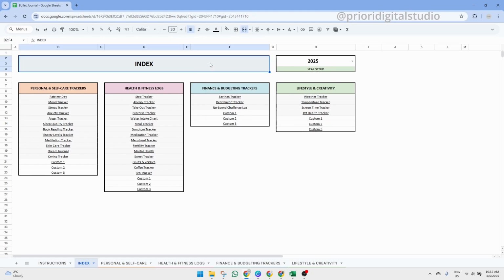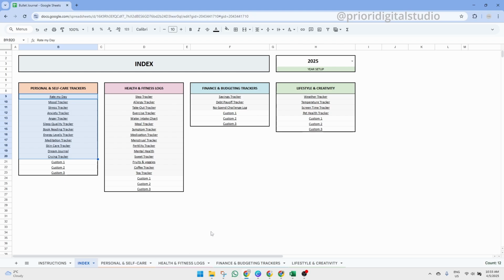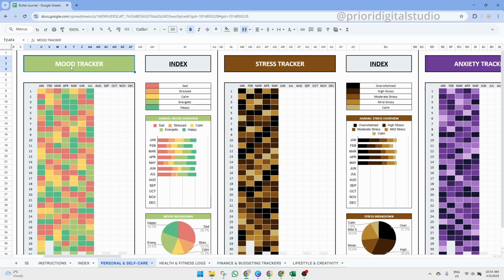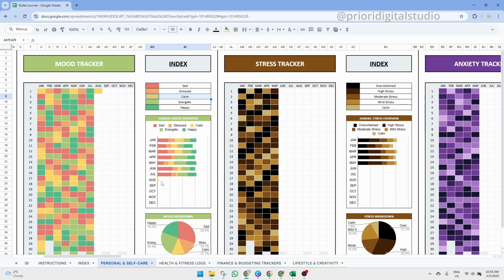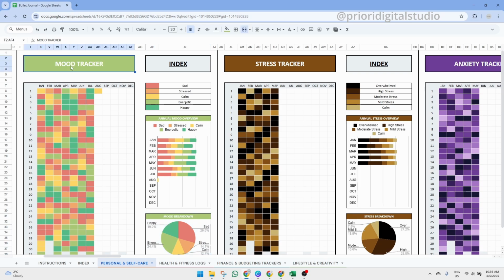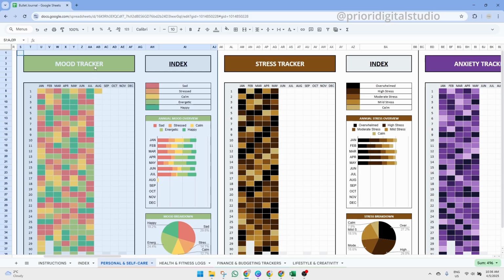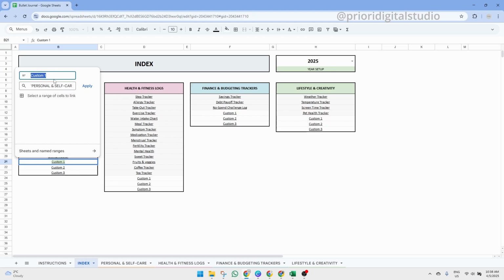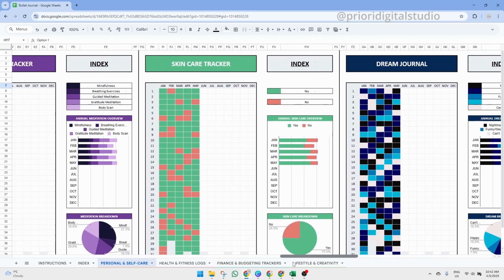Bullet Journal Tutorial - Mood Planner - Rate My Day - Track Your Goal & Habit - Environment Tracker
With this tutorial, you'll be able to set up your Bullet Journal spreadsheet in just a few minutes. We're here to help!

Quickly find what you need:
Intro: (00:00)
Index: (00:57)
Use your Bullet journals: (02:02)
Print your Bullet journals: (03:16)
Modify custom journals: (03:55)